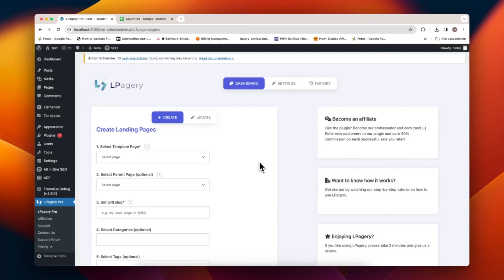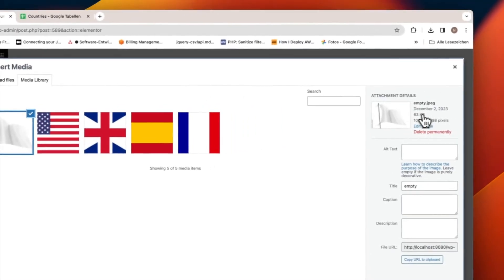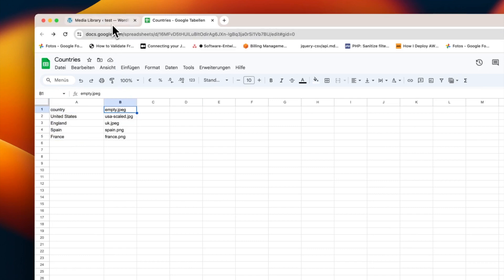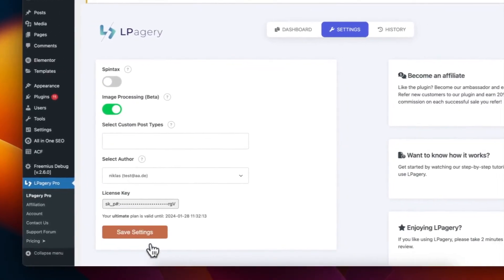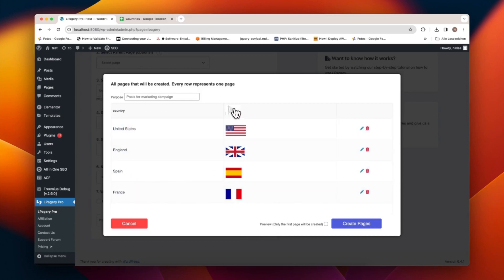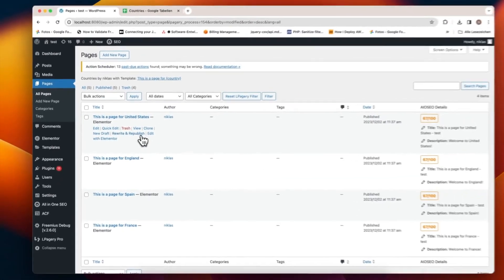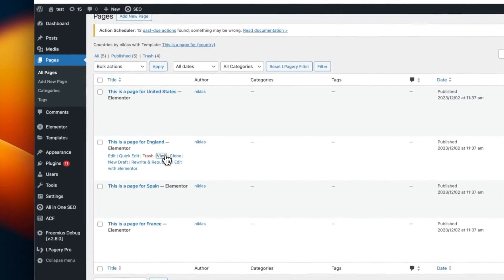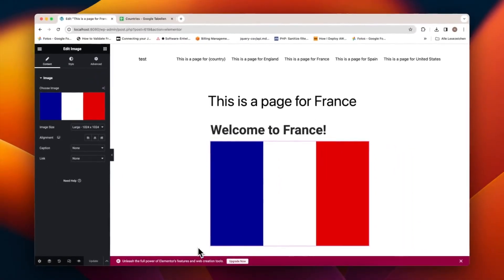How to Insert Different Images on Each Created Page - Image Processing Tutorial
🚨 New Update Alert! We have updated LPagery to version 2.0 introduction visual changes to the plugin. As a result of this the tutorial you are seeing might look different than the plugin you are using. While the looks are different, the main functionalities are the same so you should still be able to follow this tutorial effortlessly! If you are looking for a way to create duplicates of the same image for your created pages with different alt tags etc. check out this tutorial